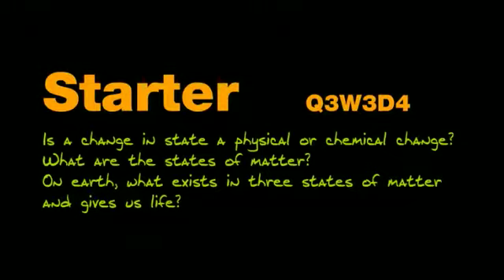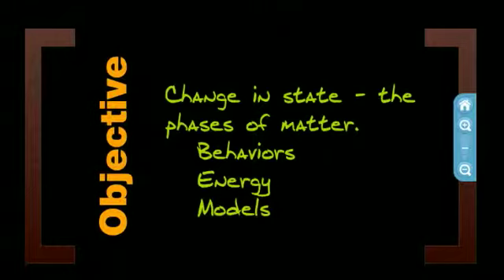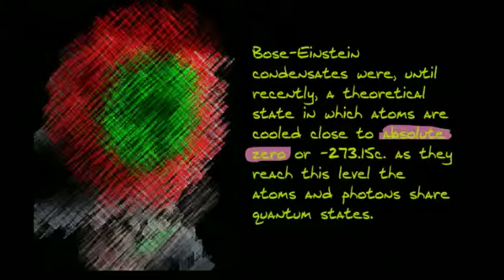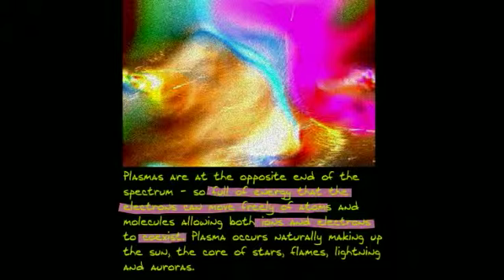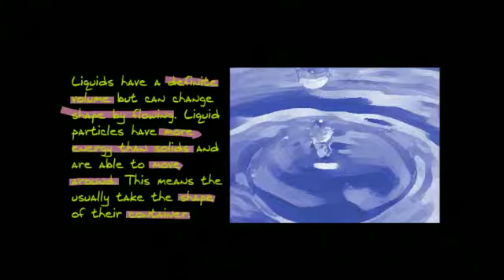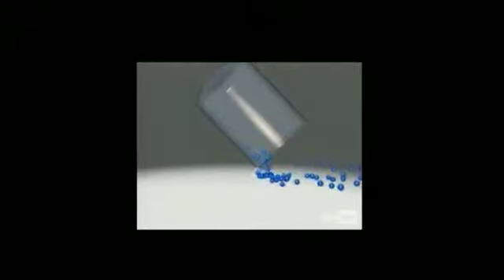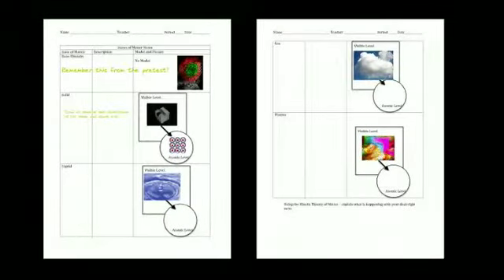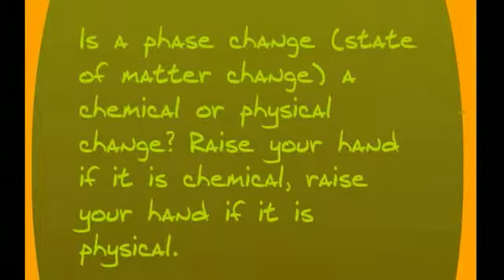Matter Lesson 4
synopsis of lesson 4